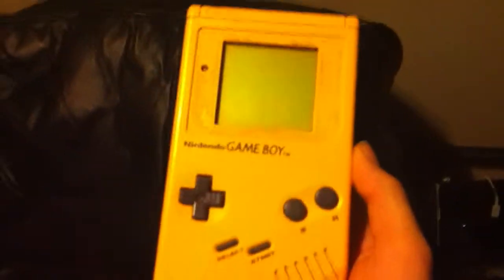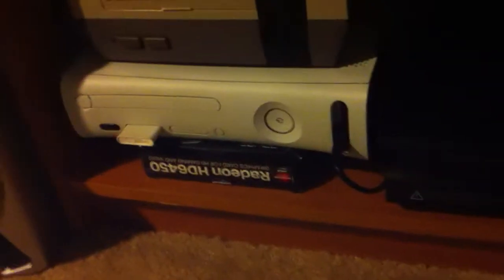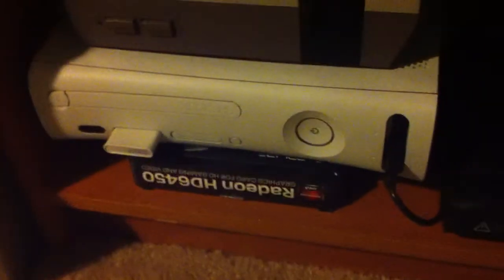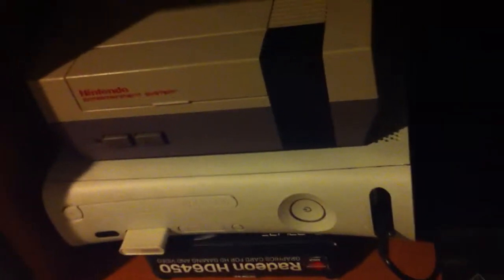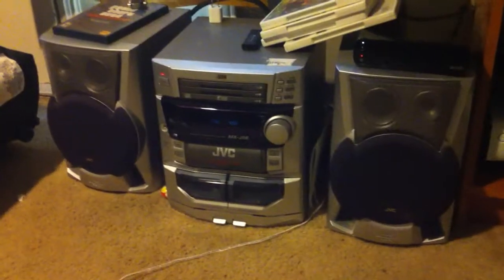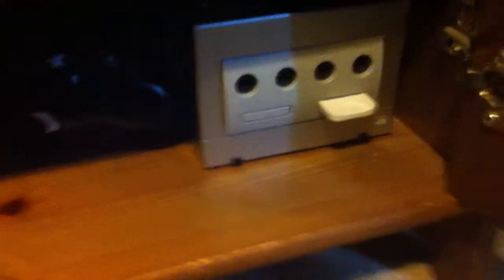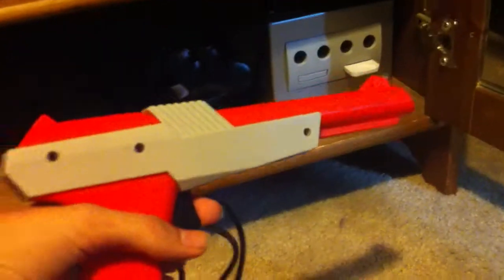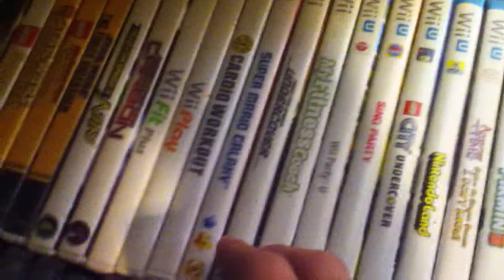My game room tour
This is were I come to play games all day long